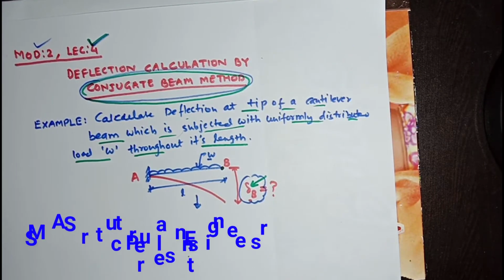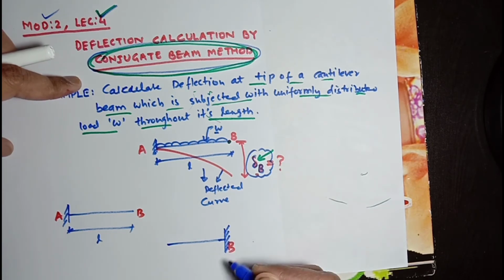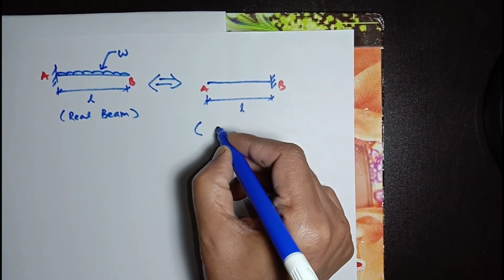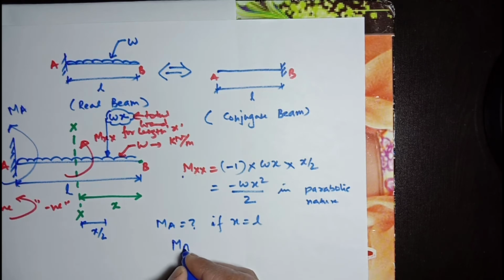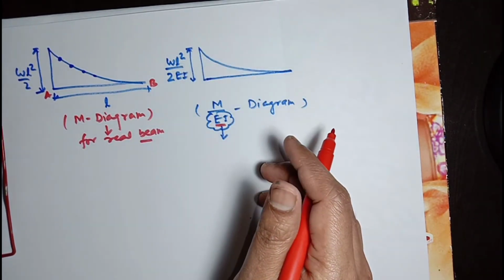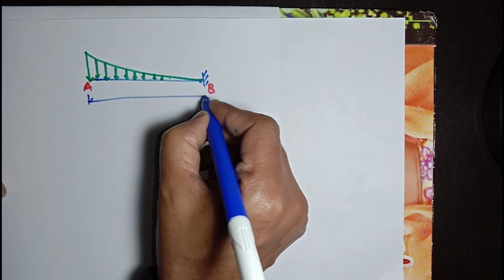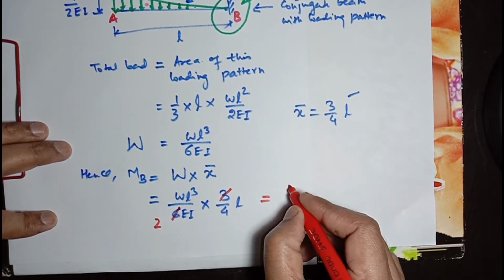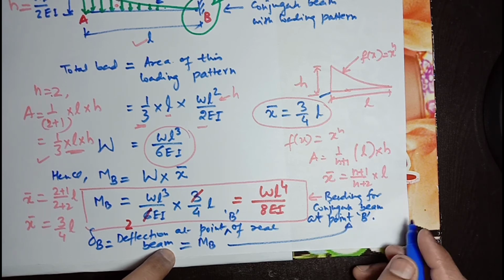Mod 2 Lec 4 Example on Deflection for cantilever beam by Conjugate Beam Method subjected with UDL.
In this Example, Conjugate Beam method has been used to calculate deflection at the tip of a cantilever beam which is subjected by the uniformly distributed load.